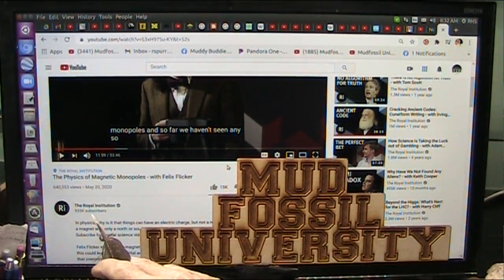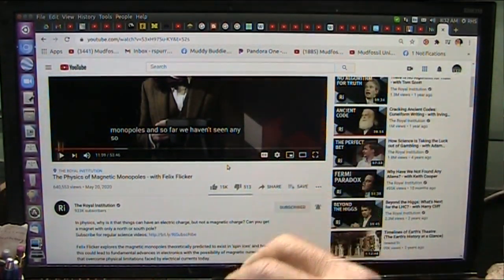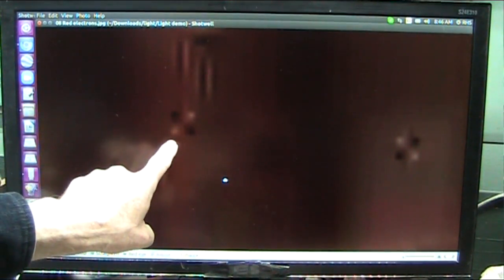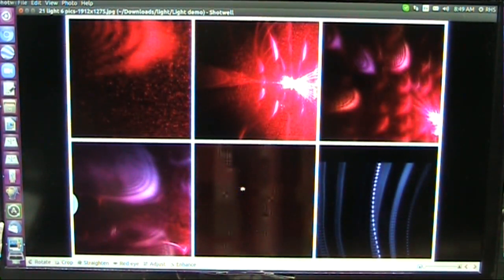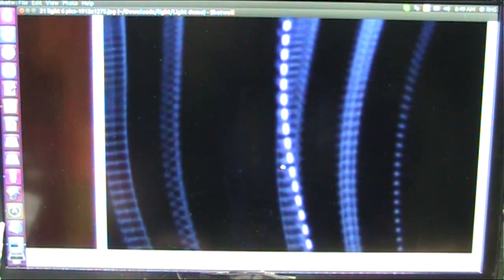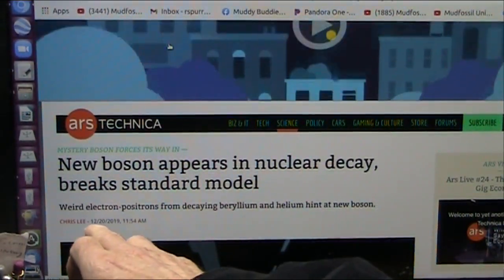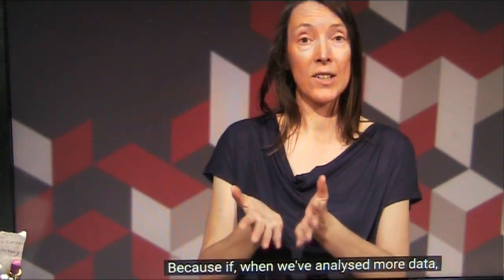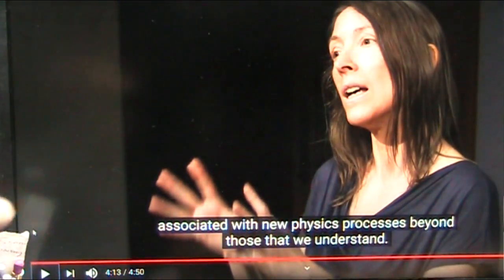Is this the Worlds 1st Monopole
My Boss used to say "It aint braggin if it is true". Well guess what?
We upstaged the Royal Institution and actually even CERN.
You got any Physicists hangin round. ask them whats up with this Mudfossil Guy... see what they say about this light research pics and report to me please. this will be a Hoot.